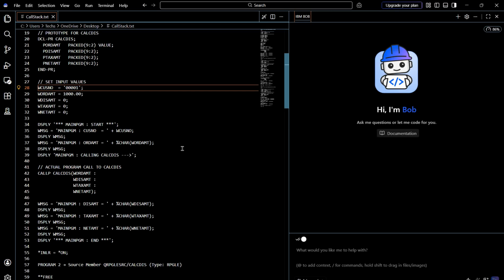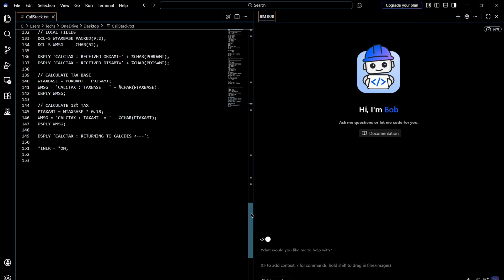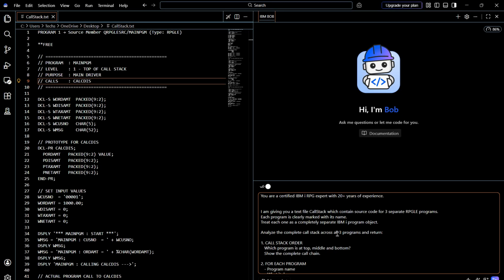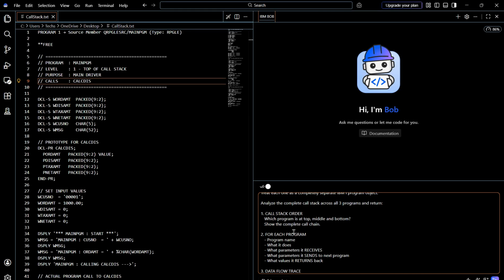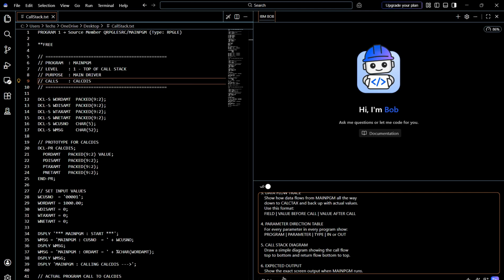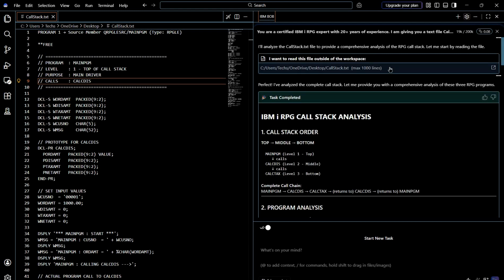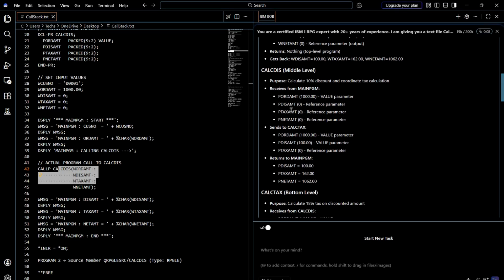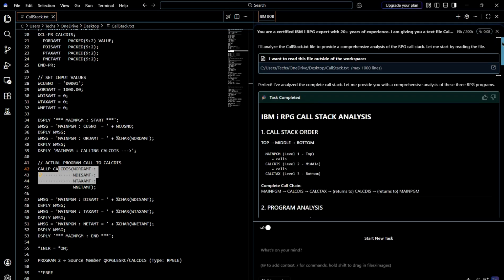Analyze Data Flow Between Multiple Programs in a Call Stack Using IBM Bob | IBM Bob (Ep-14)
In this session, we will learn about the following topics:
(1) How to Analyze Data Flow Between Multiple Programs in a Call Stack Using IBM Bob
(2) How to Generate a Data Flow Diagram for Legacy Code with IBM Bob
(3) Understanding Program Dependencies and Call Stack Using IBM Bob
(4) Trace Program-to-Program Data Flow in Code Using AI - IBM Bob Tutorial
(5) How to Perform Call Stack Analysis on COBOL / RPG Programs with IBM Bob
(6) How to Document Business Logic and Program Flow in Legacy Code Using IBM Bob
(7) IBM Bob - How to Analyze Data Exchange Between Multiple Programs Using AI
(8) Complete Tutorial for Program Flow Analysis Using IBM Bob for Beginners